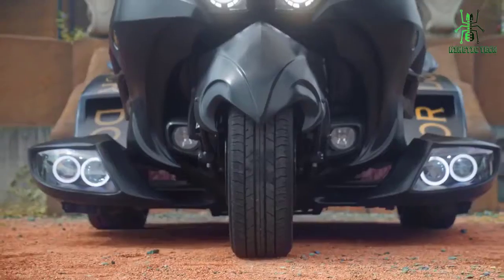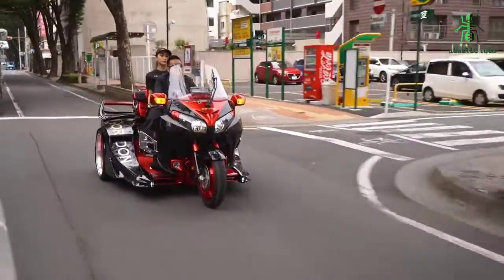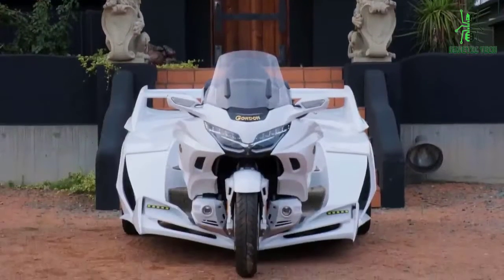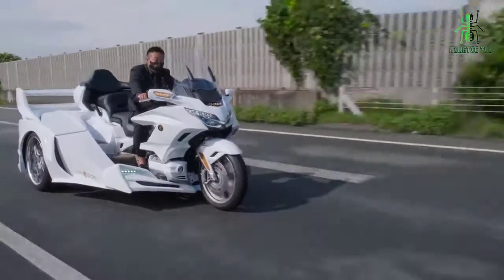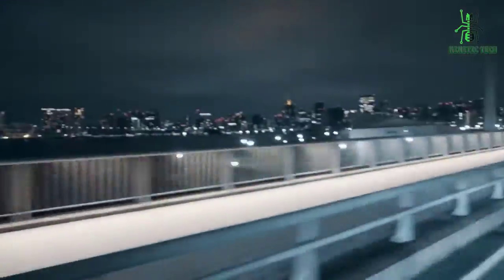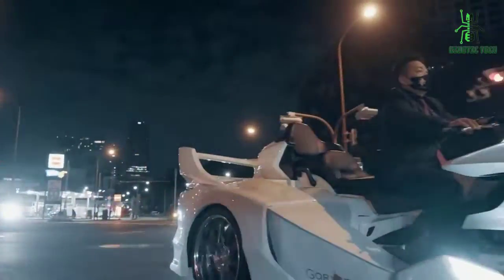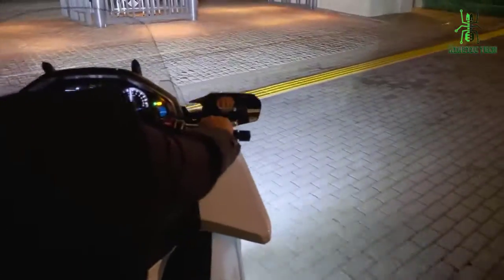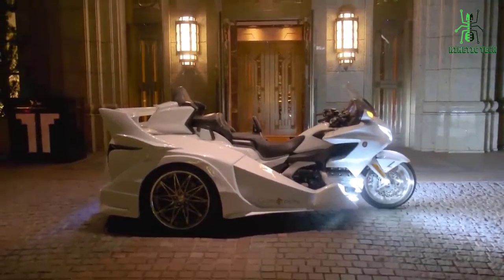If you want a LUXURY Handbuilt GORDON GL1800 Trike Don't MISS to watch THIS VIDEO !!